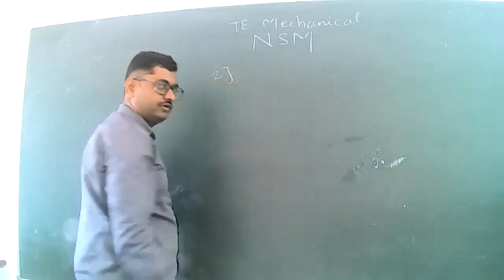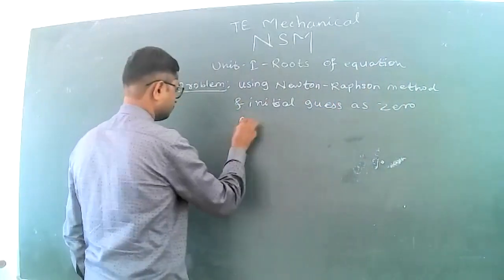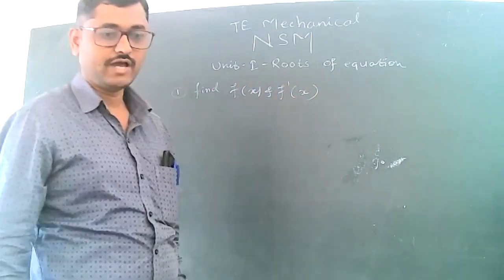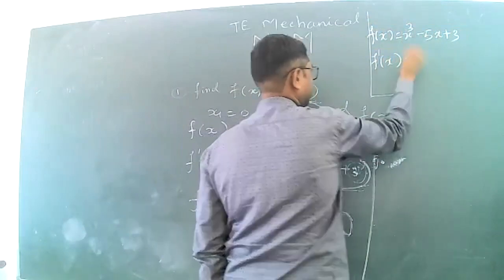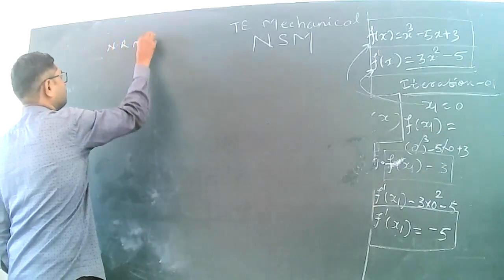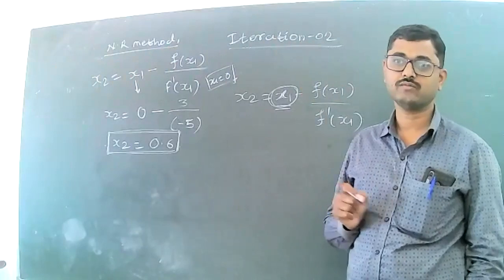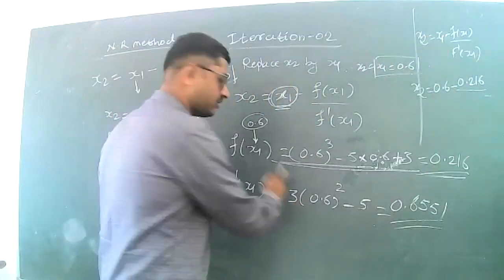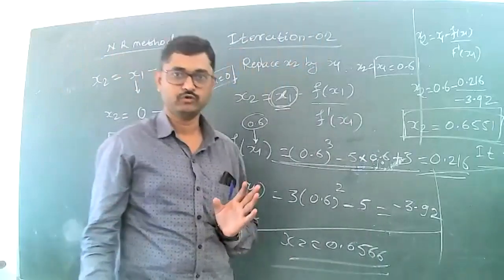TE MECHANICAL_NSM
TE MECHANICAL
NSM